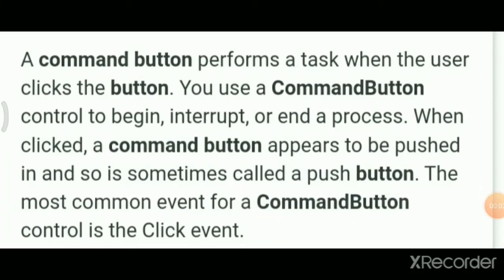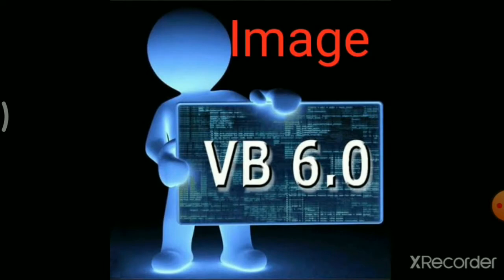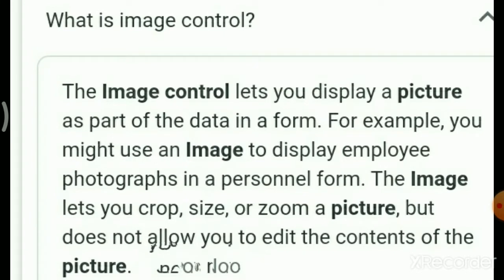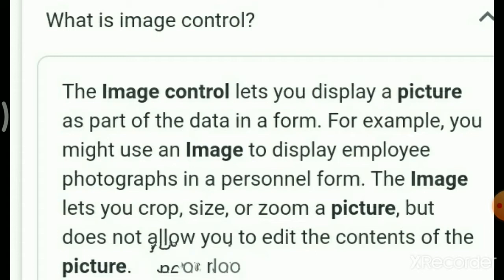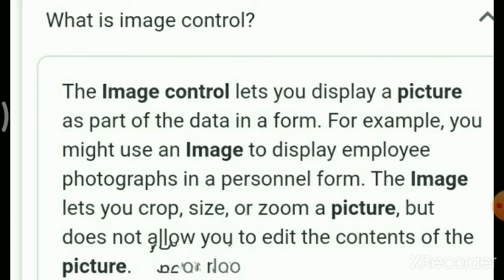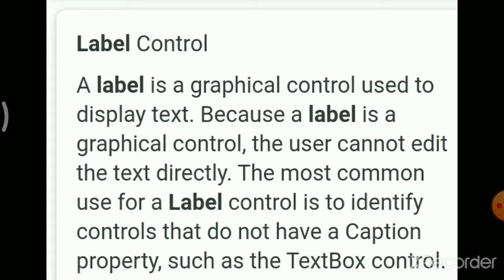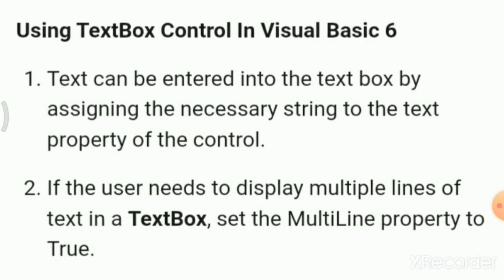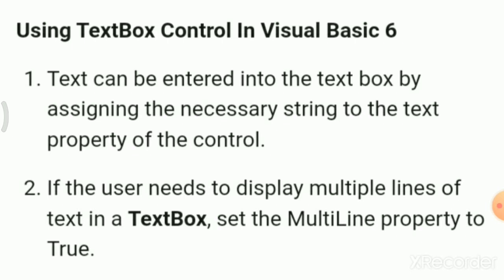Tools in Visual Basic for class 9 part 5